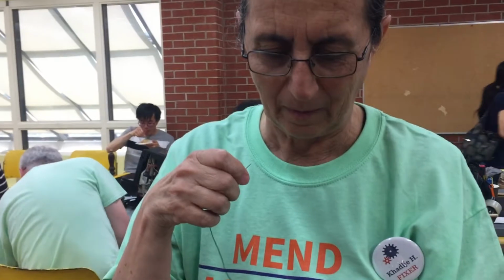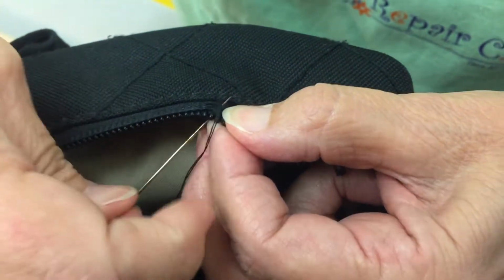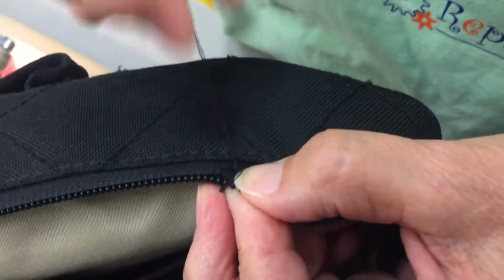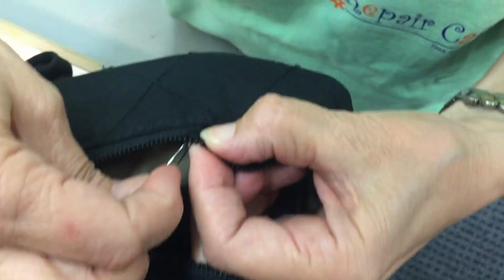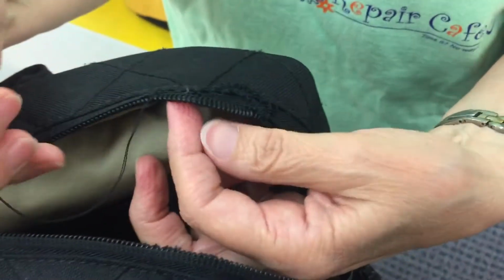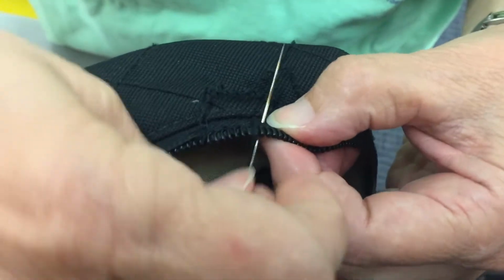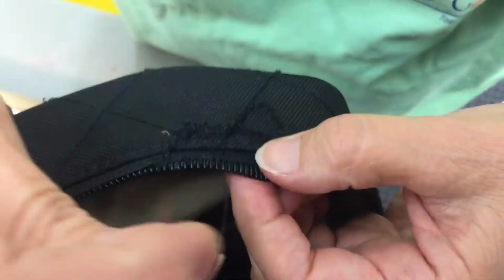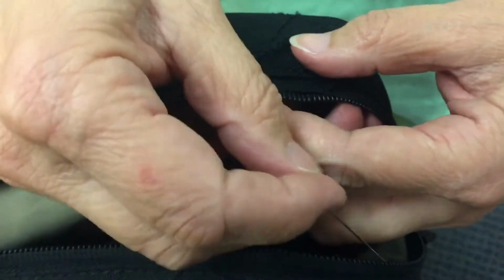Story of Two Knapsacks Part 1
Khadije fixes the broken zipper of a new knapsack

July 2018